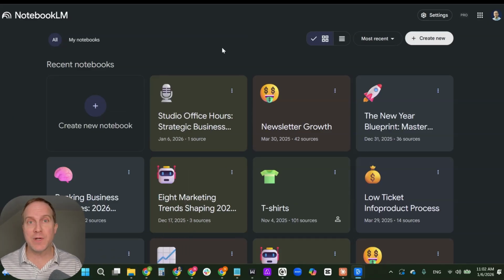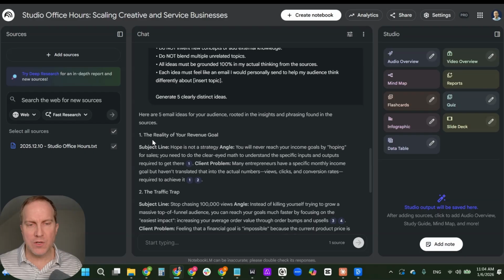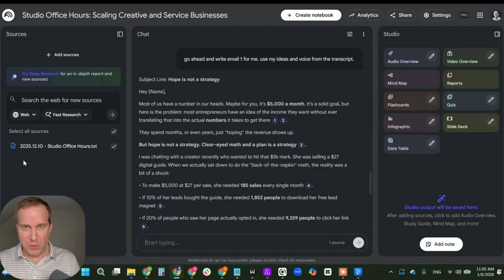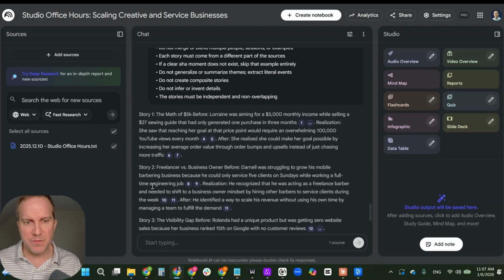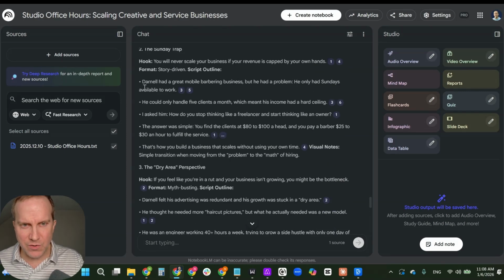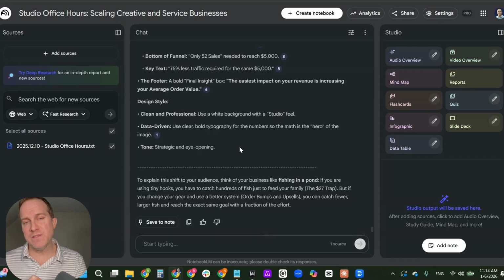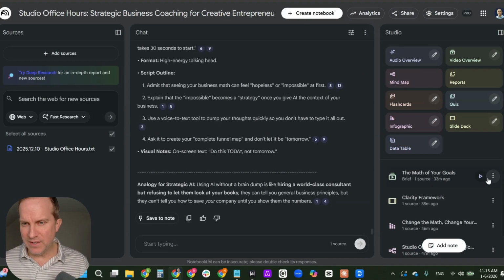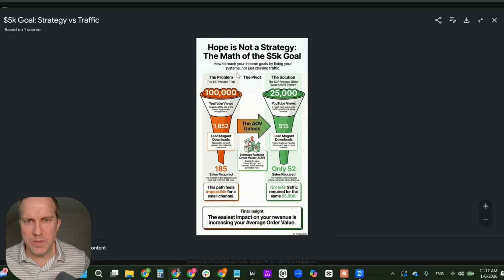How I Turn Client Calls Into a Month's Worth of Posts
Take the Unscale Me Quiz - Find out what's keeping your business stuck (2 minutes, free)

I show you how to use NotebookLM to transform a single coaching call transcript into a month's worth of emails, social media scripts, and infographics. This system helps you stop wasting valuable insights and start repurposing your natural client conversations into consistent content without starting from scratch.

CHAPTERS:
0:00 - Stop wasting your coaching call value
0:45 - Setting up NotebookLM and uploading transcripts
1:30 - Generating 5 unique email ideas from one call
3:50 - Extracting before-and-after client stories
5:30 - Turning stories into TikTok and Reel scripts
7:45 - Creating infographic prompts and visual content
9:15 - Generating AI video overviews from your ideas
10:30 - Leveraging your natural voice for faster content